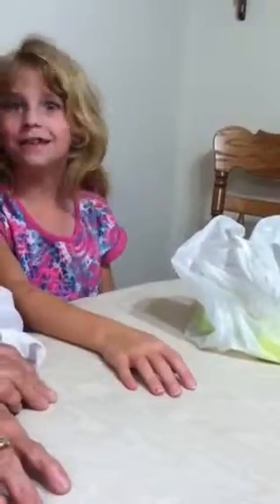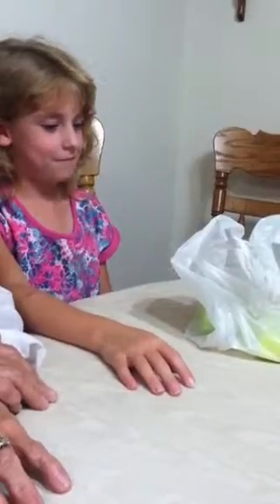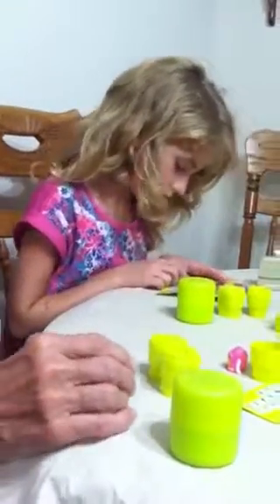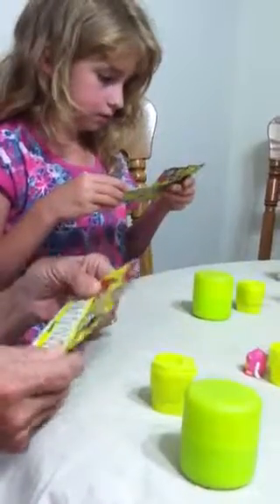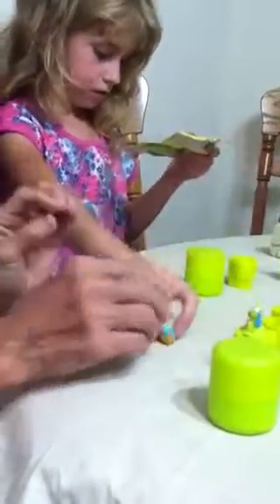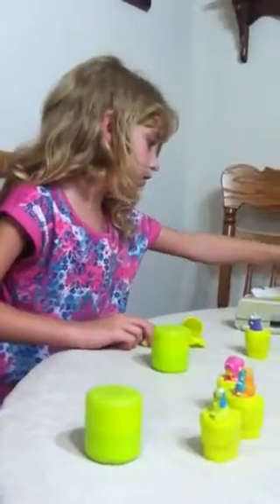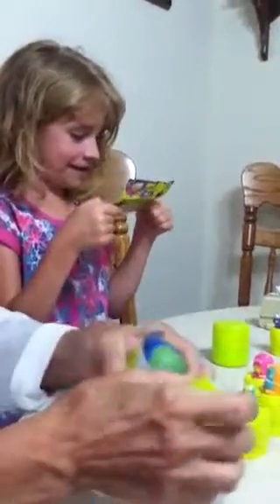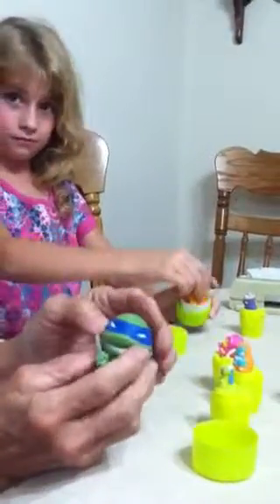Ep1 granny and me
Me and granny having fun